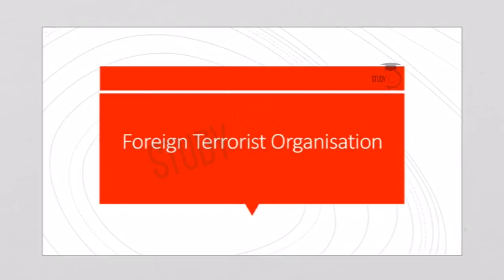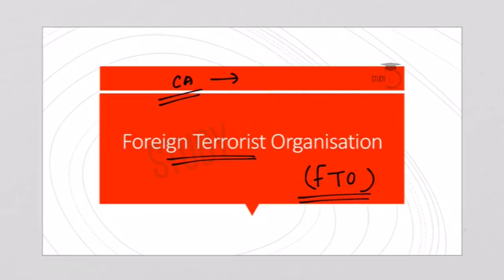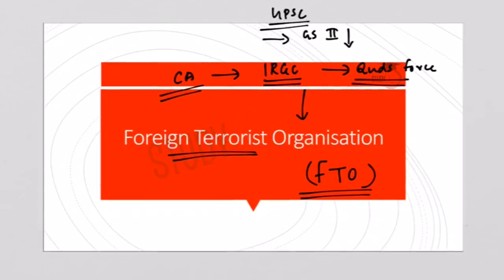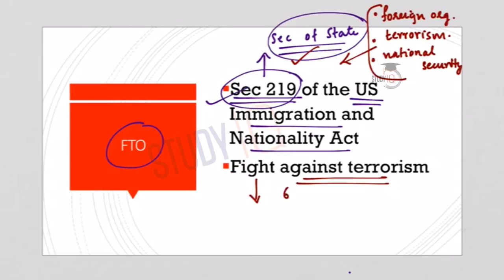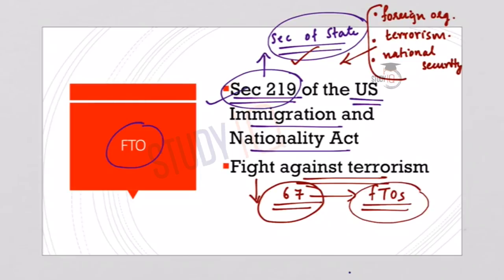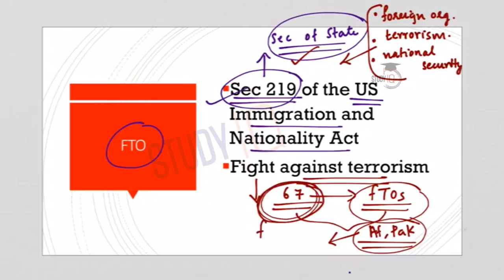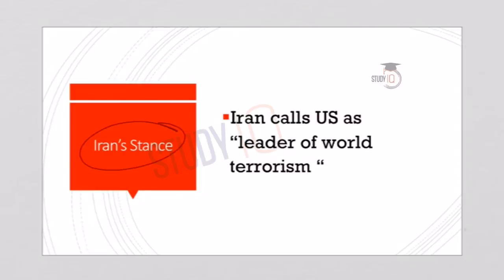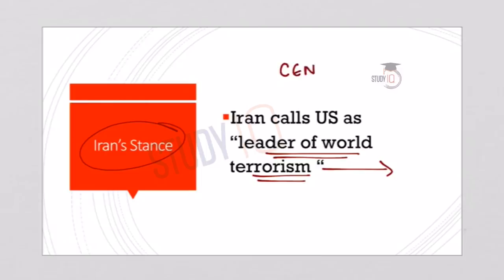Trump designates Islamic Revolutionary Guard Corps of Iran as a Foreign Terrorist Organisation